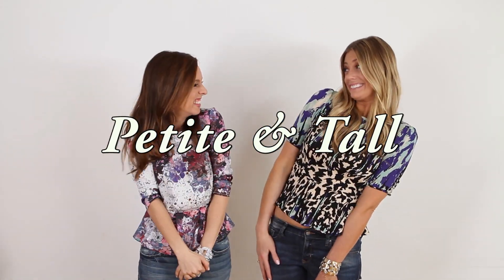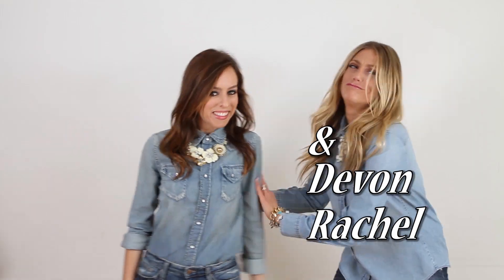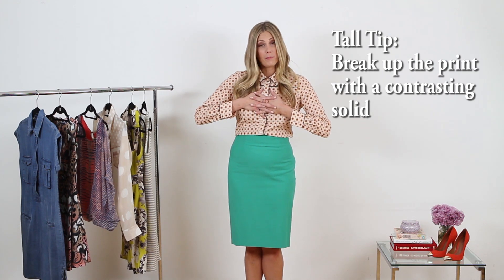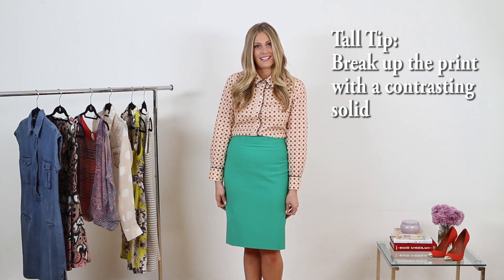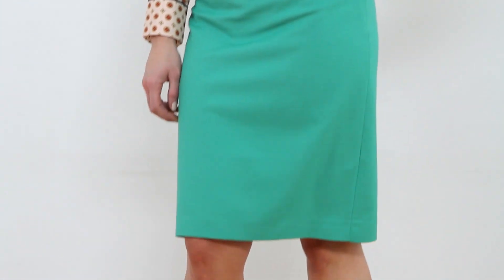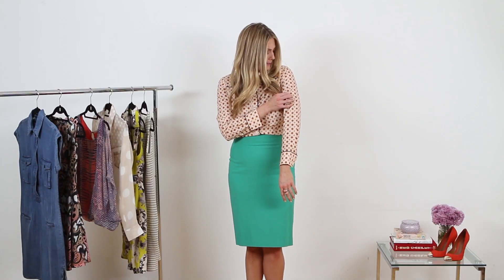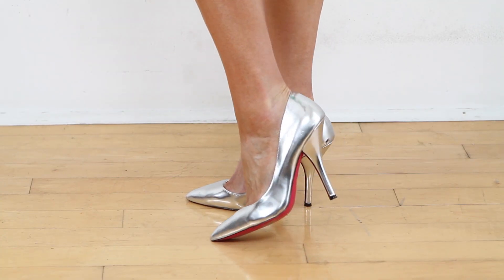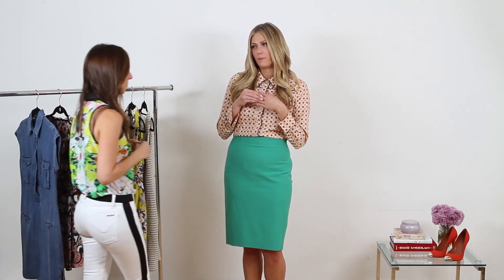Petite & Tall: How To Wear Printed Tops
Prints can be intimidating-- especially on top. Devon & Sydne show you how to incorporate them on today's episode of Petite & Tall (outfit details below!)

{TALL}
Top: J Crew
Skirt: Zara
Shoes: ShoeDazzle
Jewelry: Gorjana

{PETITE}
Top: Prabal Gurung x Target
Jeans: Hudson
Shoes: Steve Madden
Jewelry: Gorjana